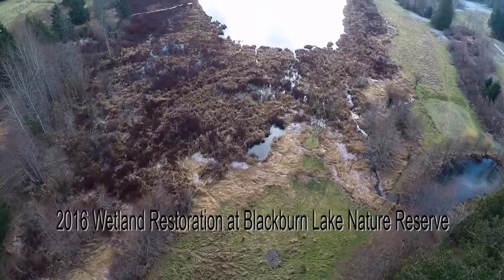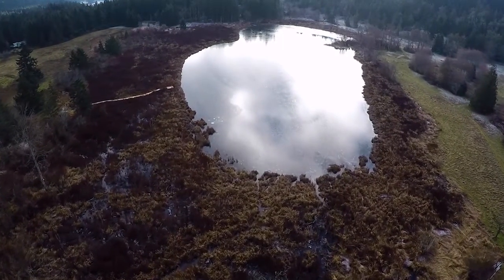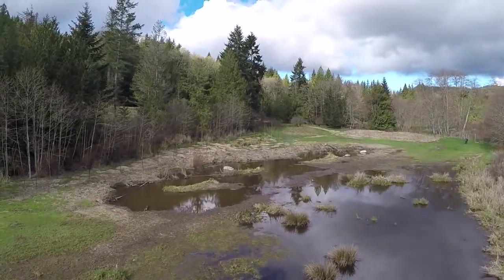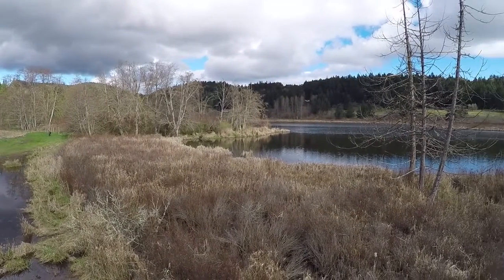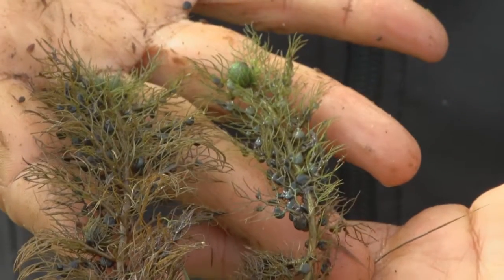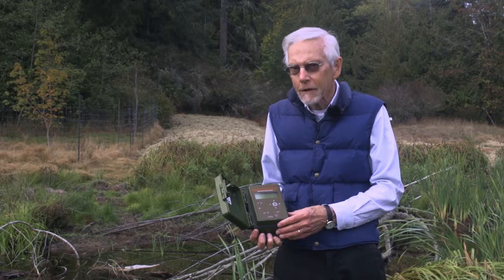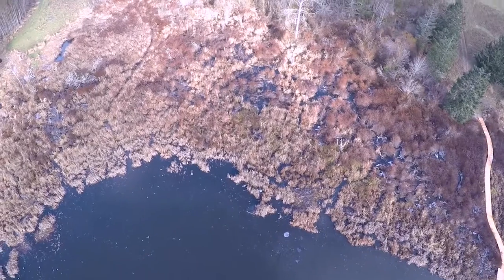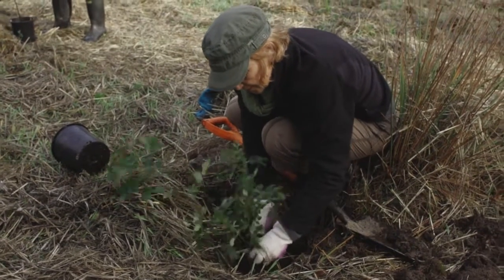Blackburn Lake Wetland Restoration 2016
Progress on the Blackburn Lake wetland restoration project by the Salt Spring Island Conservancy.